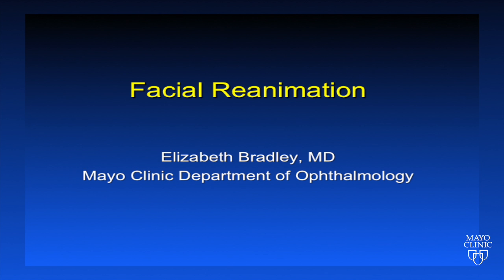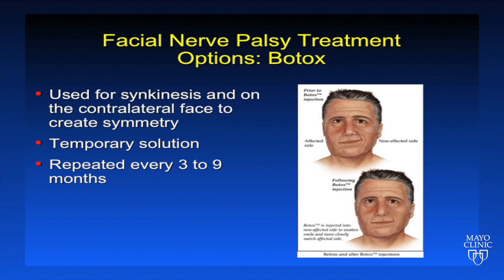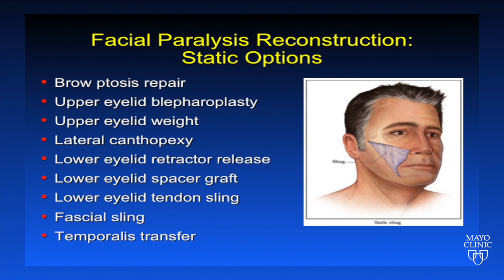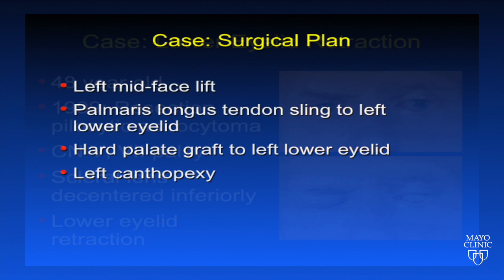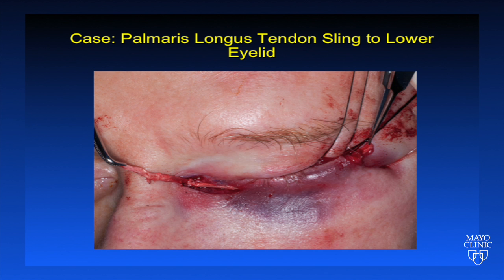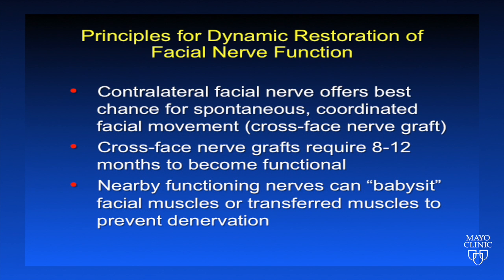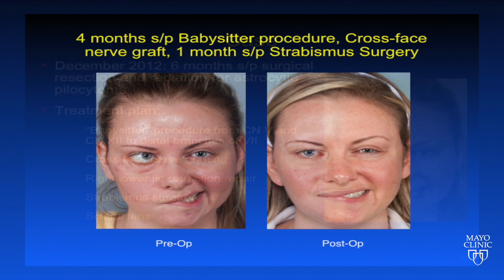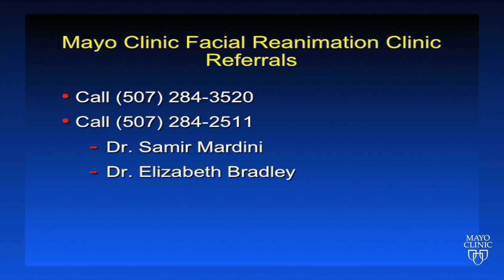Facial Reanimation - Mayo Clinic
Elizabeth A. Bradley, M.D., Ophthalmic Plastic Surgeon, Mayo Clinic Department of Ophthalmology discusses taking care of patients with facial nerve disorders via the Facial Reanimation clinic. The clinic treats patients of all ages and all durations of facial nerve palsy as well as synkinesis.